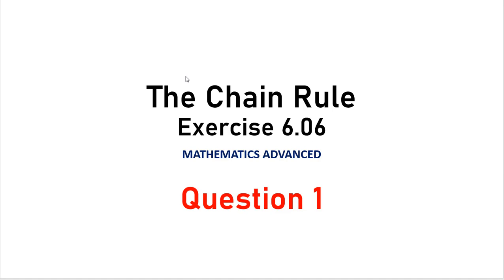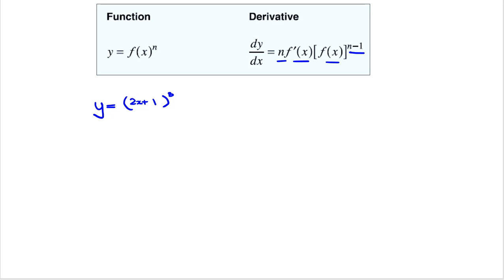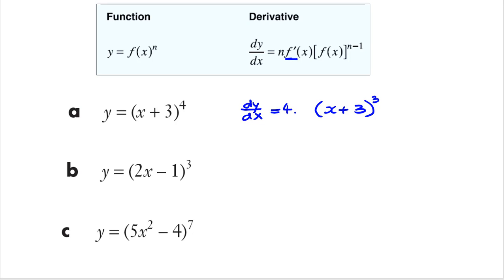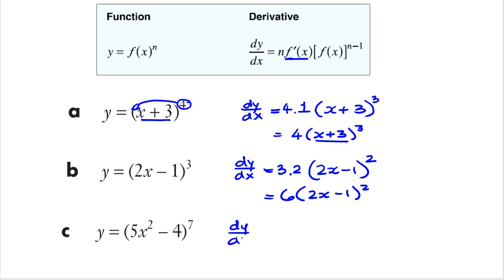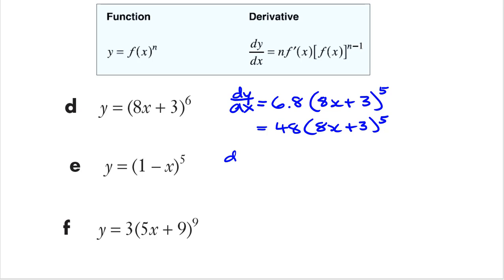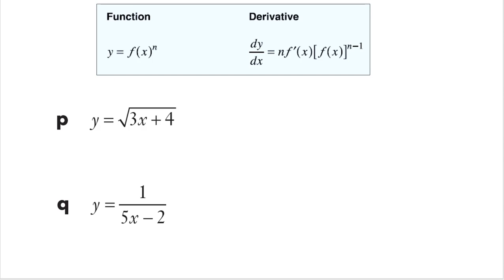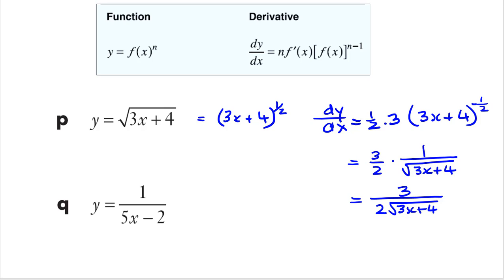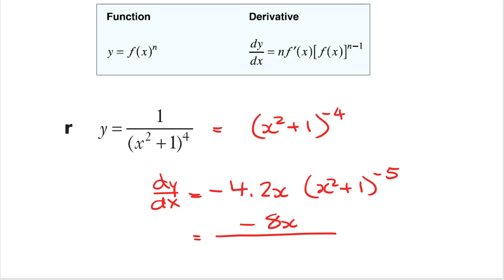The Chain Rule - Exercise 6.06 - Question 1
In this video I demonstrate how to use the Chain Rule to differentiate functions. This could be useful for students in the Year Mathematics Advanced HSC course who are completing the topic Introduction to Calculus.